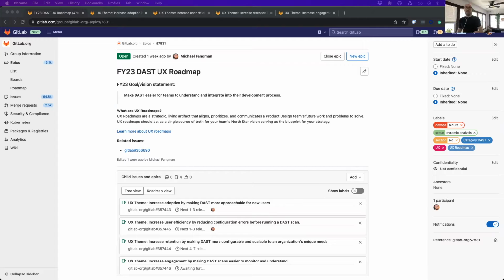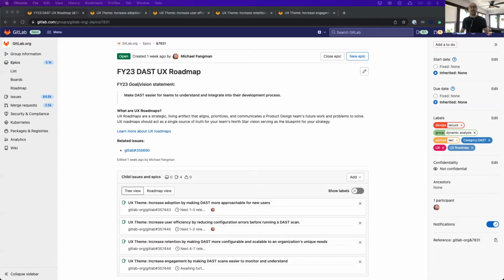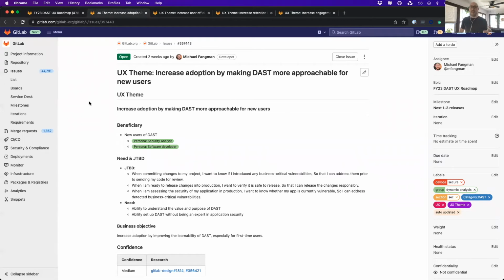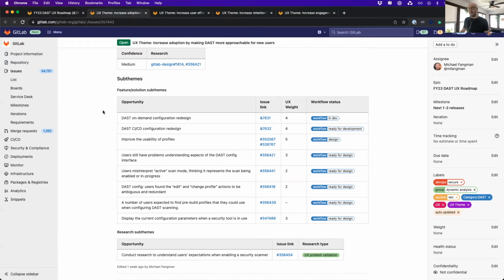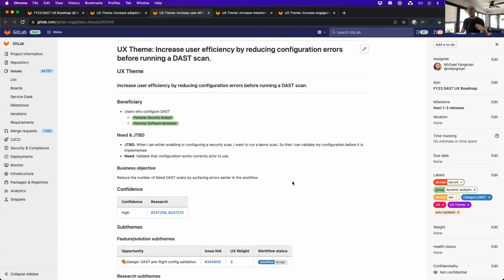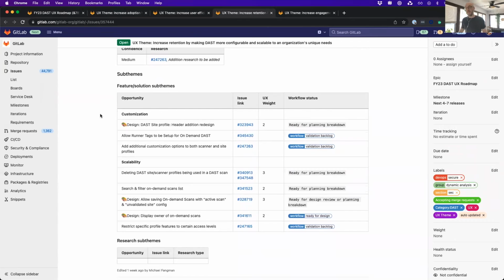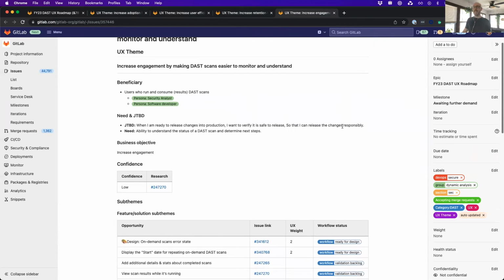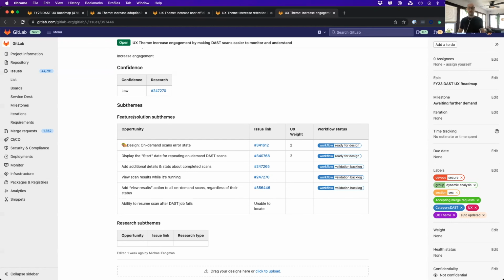FY23 DAST UX Roadmap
Overview of the FY23 DAST UX roadmap

– Video Content –

00:00 - Intro
00:17 - What is a UX roadmap?
00:43 - How is a UX roadmap created?
02:17 - DAST UX roadmap overview
03:12 - Theme: Increase adoption by making DAST more approachable for users
05:56 - Theme: Increase user efficiency by reducing configuration errors before running a DAST scan
07:17 - Theme: Increase retention by making DAST more configurable and scalable to an organization’s unique needs
09:55 - Theme: Increase engagement by making DAST scans easier to monitor and understand
11:35 - Conclusion